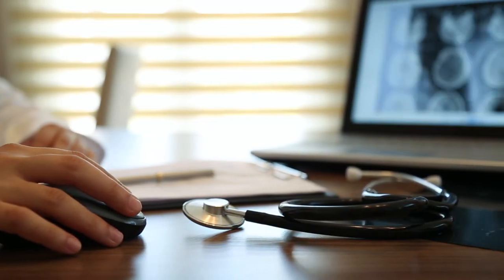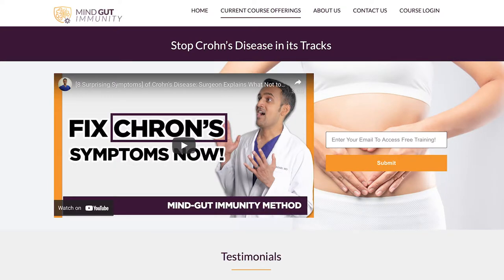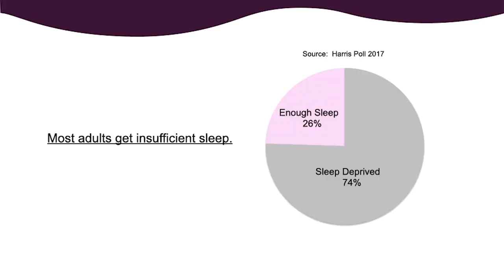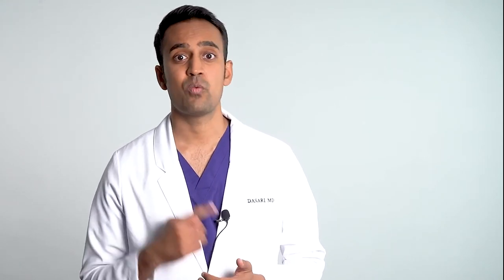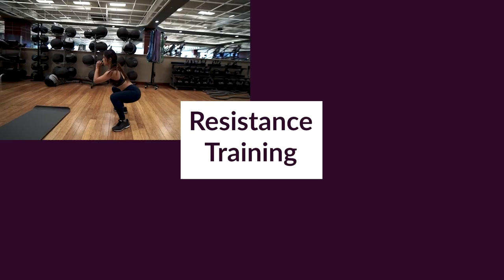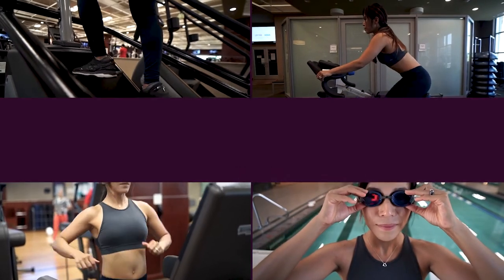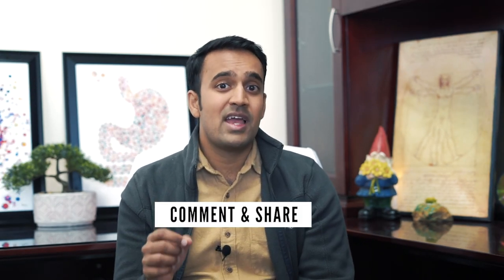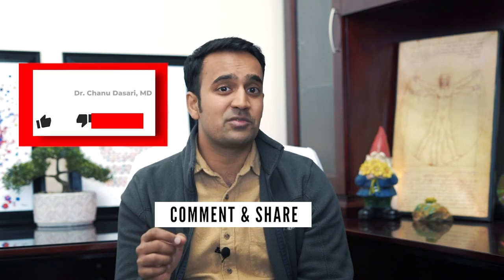3 Natural Home Remedies [CROHN'S DISEASE CURE?] MD Specialist Explains Inflammatory Bowel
Have Crohn's Disease? Want to stop INFLAMMATION for good?
Join my clinic and work with me directly!
Show Notes:
If you have a dysfunctional immune system try these home remedies:

     1) Sleep Better
          a. Sleep Disturbances cause Inflammation
          b. Circadian rhythms control 15% of genes
          c. Restorative Sleep = REM + Deep Sleep
          d. Naps = Great
          e. Avoid stimulants late in the day

     2)   Exercise Regularly
          a. Exercise decreases inflammation, improves digestion, helps sleep
          b. Resistance + weights: 2x weekly (HIIT also ok, low impact cardio)
          c. Adjust exercise according to your ability (avoid injury).

     3)  Stress Management
          a. Meal-planning, calendars, outsourcing enforce boundaries
          b. Let go of certain obligations!

00:00-02:38: Introduction
02:39-04:52: Crohn's disease and the importance of Sleep
04:53-06:58: Exercise and it's effect on Chron's Disease.
06:59-10:27: Crohn's disease is greatly impacted by stress
10:28-11:06: Outro